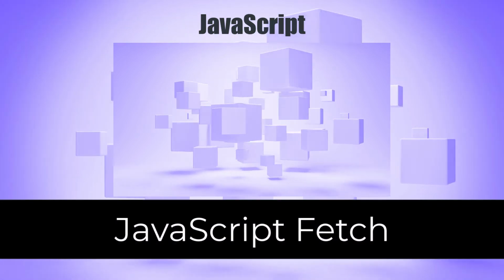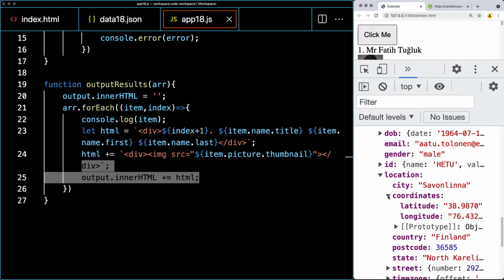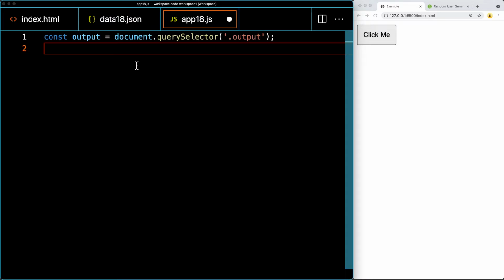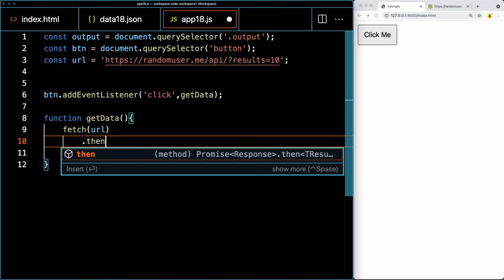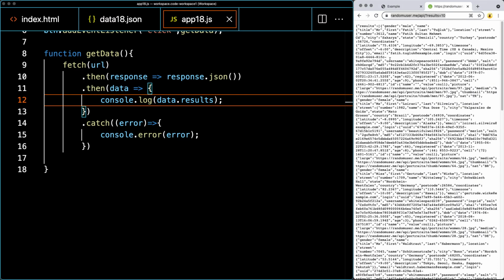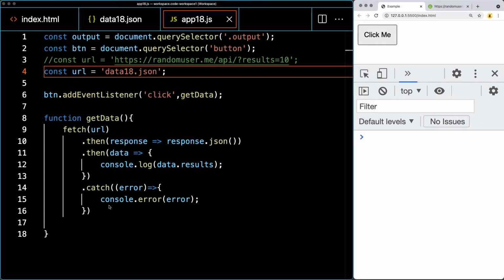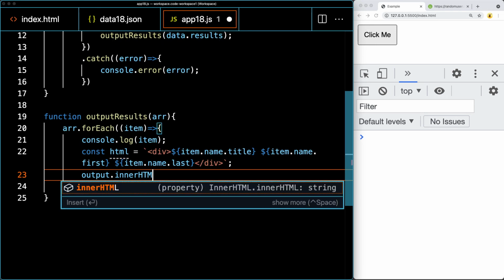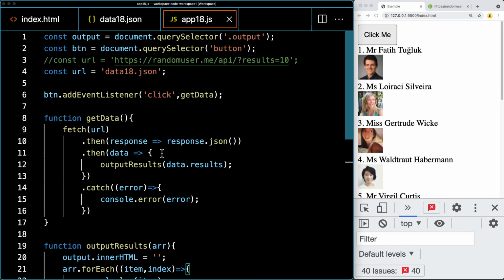JavaScript Fetch Explore JavaScript code learn to code web development with JavaScript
How to use JavaScript fetch to connect to an endpoint and get JSON data
Modern Web Design Beginners HTML CSS JavaScript 25+ Projects

Source Code
Course content web development and web design courses with coding examples and source code for the lesson content.  Source Code is available within my Github account.  Lessons posted are designed to help students learn more about a specific topic related to modern web development and applying code.